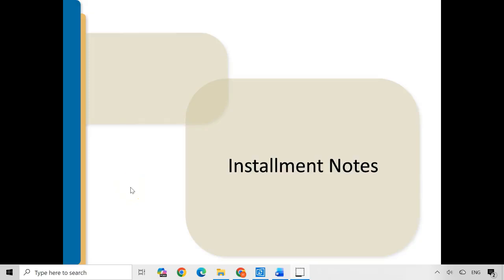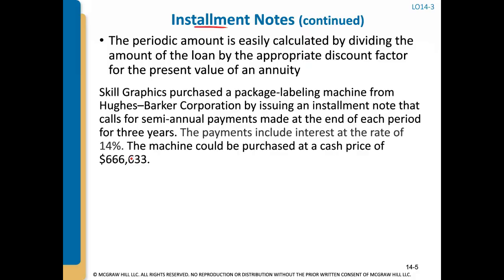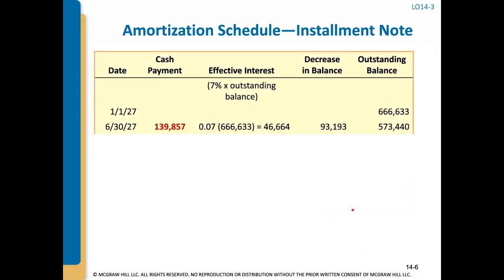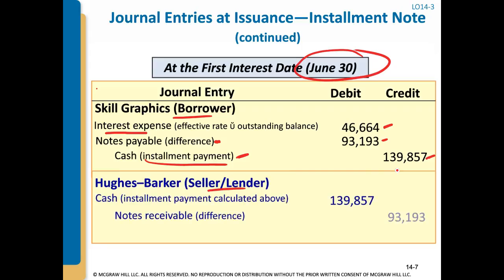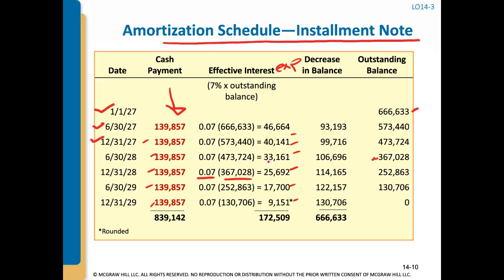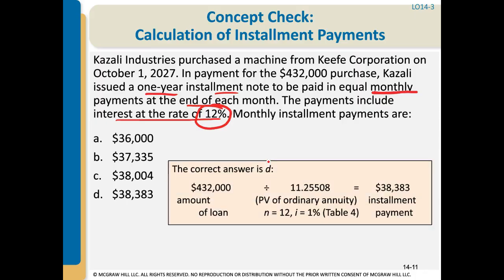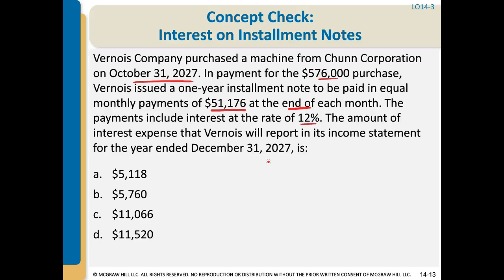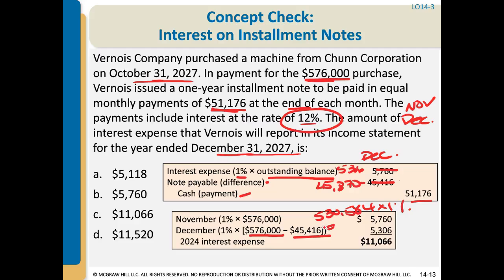Chapter 14: Installment Notes